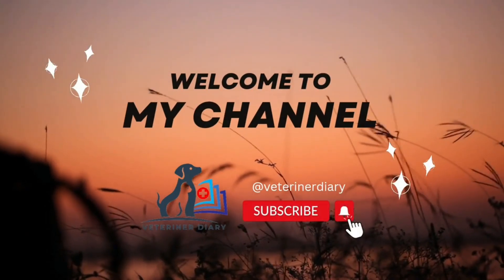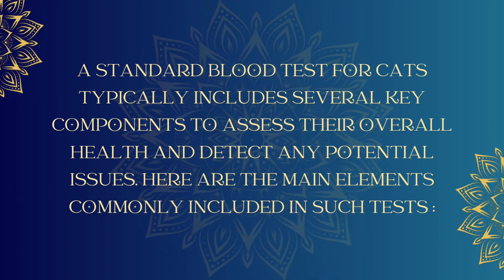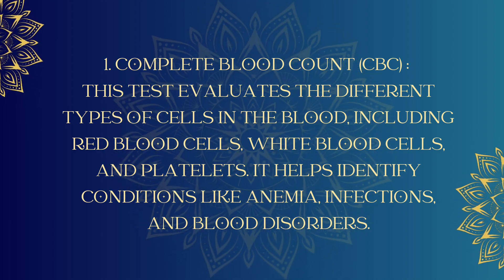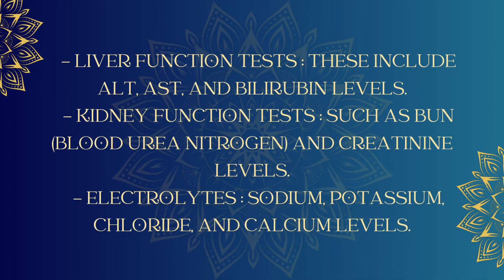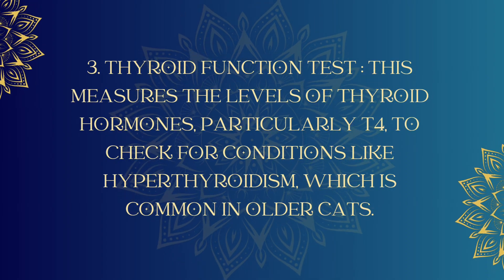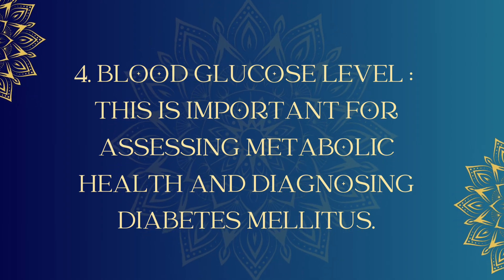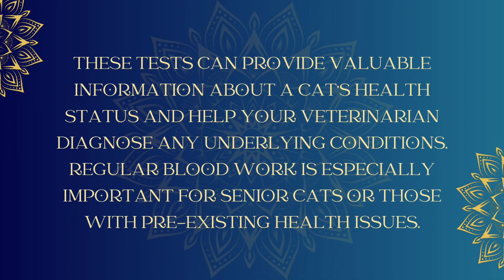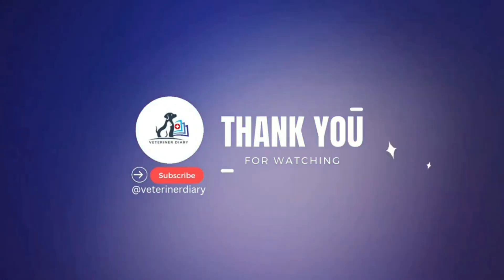Standard Blood Test for Cats